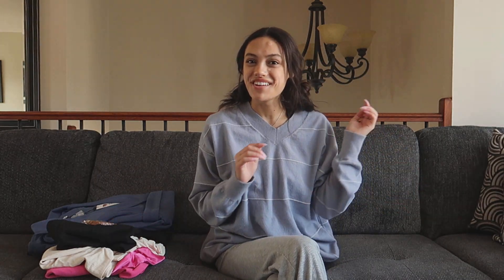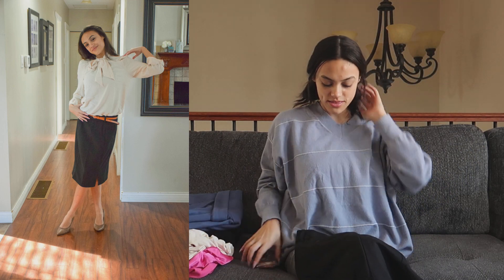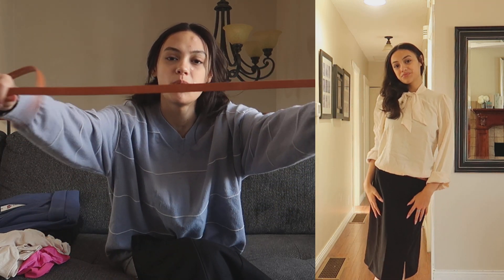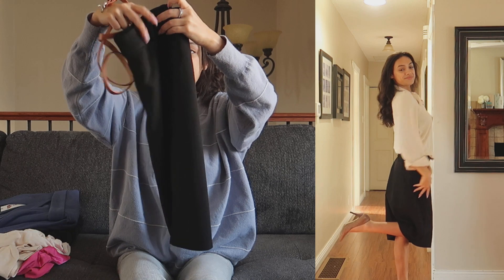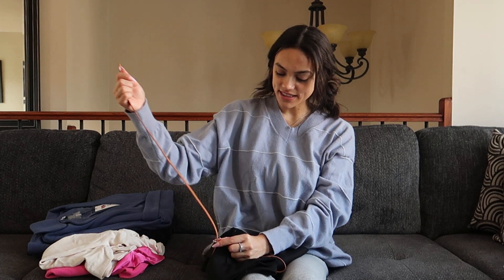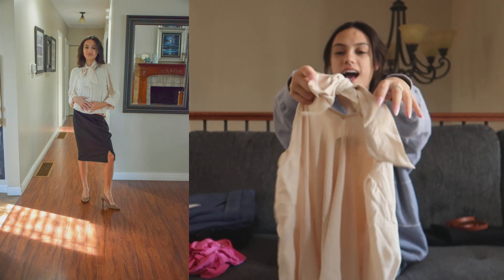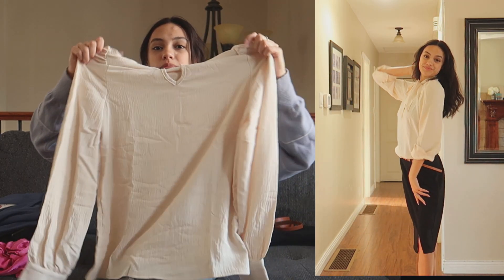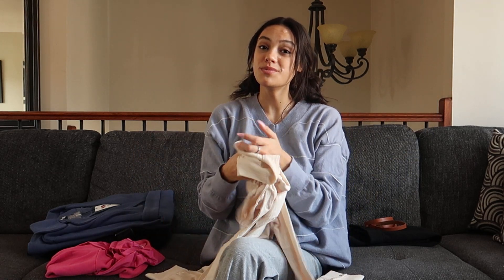Kate Kasin Try On Haul | Must Have Stylish Clothes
Welcome to my Kate Kasin try on haul. In this video you will see some must have stylish clothes from Kate Kasin that are not only really cute but also very affordable.

All the links for this Kate Kasin try on haul are listed below as well as a 20% off discount code for you to use whenever you shop at Kate Kasin.

This skirt Kate Kasin Women's Bodycon Pencil Skirt with Belt Solid Color Hip-Wrapped is on sale at Kate Kasin's Amazon store from 11/01/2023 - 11/07/2023 PDT.

Kate Kasin Amazon store

Here are the links to the items as they appear in this video:
1) Kate Kasin Women's Bodycon Pencil Skirt with Belt Solid Color Hip-Wrapped

3) Women Contrast Fabric Party Dress Off Shoulder Mid-Thigh Bodycon Dress

4) Lapel Collar Overcoat With Belt One-Button A-Line Coat

5) Kate Kasin Women's Bodycon Pencil Skirt with Belt Solid Color Hip-Wrapped

I hope you enjoyed my Kate Kasin try on haul. I told you that you would see some must have stylish clothes from Kate Kasin that are not only really cute but also very affordable.